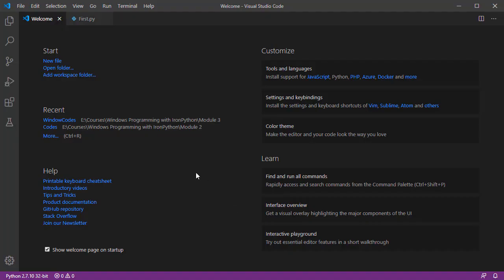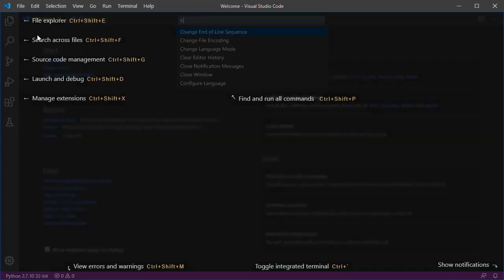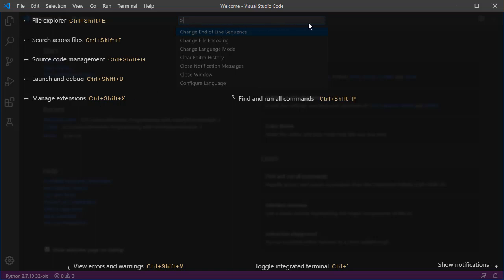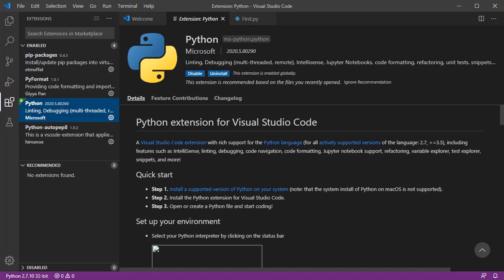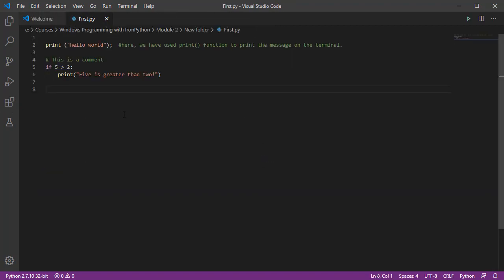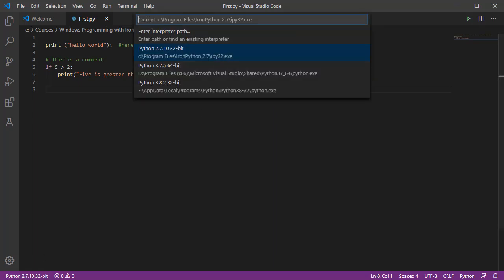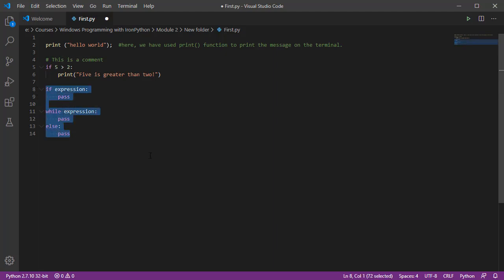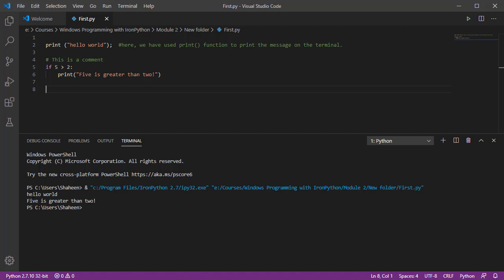Introduction to Visual Studio Code